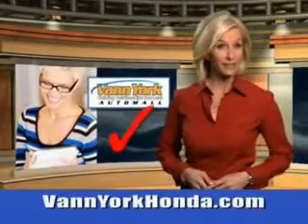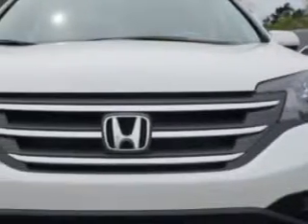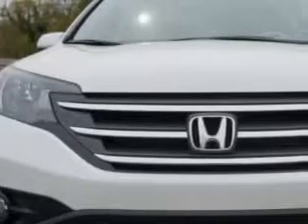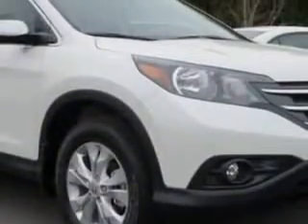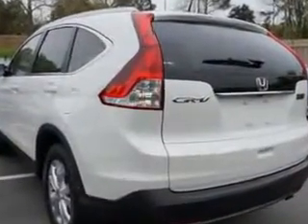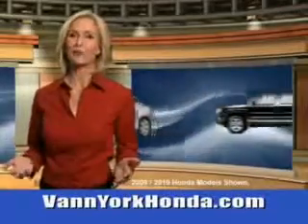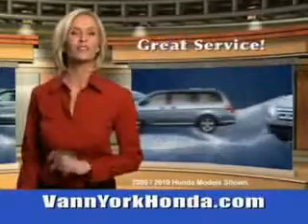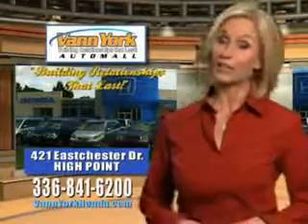Used 2014 Honda CR-V EXL Nav Greensboro, Winston Salem High Point, Kernersville NC Vann York Auto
New 2014 Honda CR-V EXL Nav Greensboro, Winston Salem High Point, Kernersville NC Vann York Auto, You will love this White Diamond Pearl Honda Cr-V SUV 2WD, equipped with a 4 Cylinder engine and an automatic transmission. Enjoy an exceptional 31 miles to the gallon on this great SUV with features like Halogen Headlights, Auxiliary Audio Input - Ipod/Iphone Integration, Heated Exterior Mirrors, Anti-Theft Alarm System With Engine Immobilizer, Power Adjustable Lumbar Driver Seat, Remote Anti-Theft Alarm System, Emergency Braking Assist, Hill Start Assist, power One-Touch Tilt Open And Close Sunroof, Electronic Brakeforce Distribution, Front Fog Lights, Speed Sensitive Central Locking Power Door Locks, Leather Upholstery, Retractable Cargo Cover, Heated Driver and Passenger Seating, Front Air Conditioning With Automatic Climate Control, Intermittent Rear Window Wiper, Xm Satellite Radio, Multi-View Rear View Camera, and much more. Enjoy the drive and have peace of mind in this Honda Cr-V. See us at Vann York Auto Mall today!VIN:5J6RM3H76EL032465

422 Eastchester Dr.
High Point, North Carolina 27262